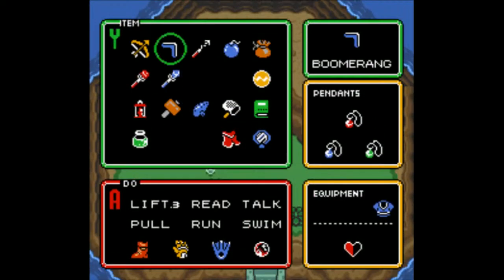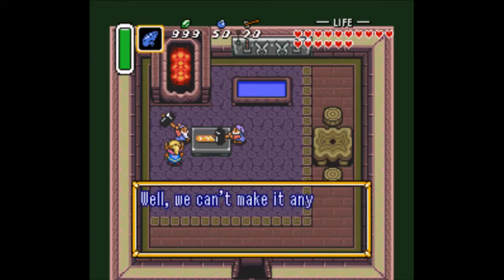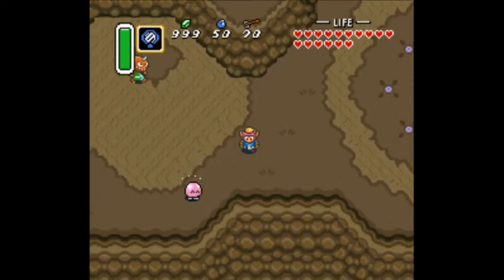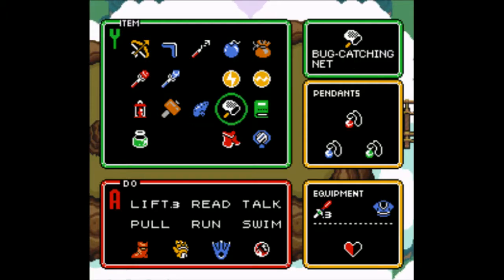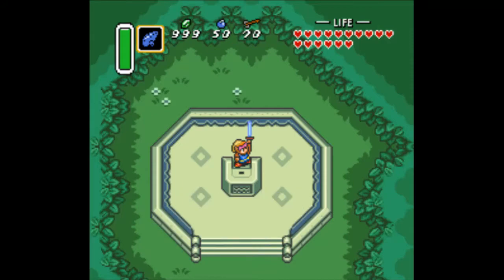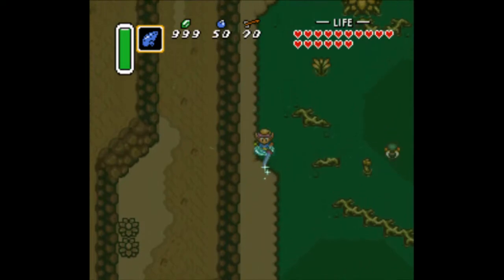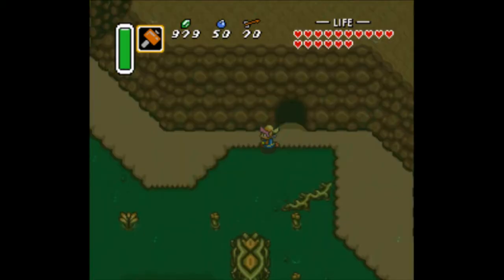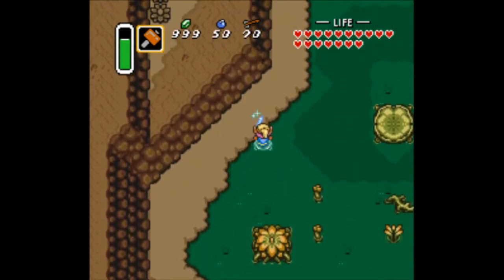The Legend of Zelda: A Link to the Past No Damage/Eff. Minimalist Run - Swamp of Evil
-New Free item: Master Sword (now needed without question to get Ether Medallion)
-Free items for this part: Tempered Sword (only for Death Mountain reclimb to Ether Medallion, since the extra power doesn't help there; replaced with Master Sword afterwards)
-Magic Cape uses: none
-Non-free items needed for primary objectives: Magic Mirror (1 use to escape Ice Palace, 1 use to reach Ether Medallion; first one done last part for convenience), Ether Medallion (used to open next dungeon), Ocarina (need bird to reach otherwise unreachable Warp tile to Swamp of Evil)
-Non-free items needed for secondary objectives: Magic Mirror (1 use to reach the Bombos Medallion, 1 use to reach a Piece of Heart), 1 Bomb (back room of storyteller in Swamp of Evil cave)
-Demonstrations: Medallion tablets use Sword Level checks rather than Master Sword obtained flag

For those who were wondering what my grand master plan was from 2 parts ago, this is where you see it in action. The idea was that the Master Sword would still be resting on its pedestal while I could still get the Ether Medallion, and of course, the game is forcing me to have a sword stronger than the Fighter Sword. The path to the Ether Medallion has no relevant mooks along the way to it because Deadrocks already get stunned, Keese already get killed, the boulders are something you can't do anything about, and Tektites would appear if you have cleared Hyrule Castle Tower, which hadn't happened, and we WILL be back later to where they would spawn anyway.

I am also thankful to have the Master Sword permanently beyond how it's also necessary in order to beat the final boss. Actually, the Tempered Sword regardless of the Master Sword obtained flag would surely hurt the final boss too, but even if the developers didn't expect that, I'm going with the lesser power option. But hey, it's good to have options again, especially when they mix in the Sword Beam which does require full health, but anything that has me rolling through the motions more works for me at this point.

In short, I get Tempered Sword, use it on irrelevant mooks and get Ether Medallion with something that ISN'T the Master Sword, and then get the real thing for the sake of minimal required attack power for future endeavors. And yes, the icing is that I would also handle the Ice Palace swordless. That speaks for itself, of course.

There isn't much else to this, though. Just that it's a shame that Swamolas aren't worth fighting because they hang around water.